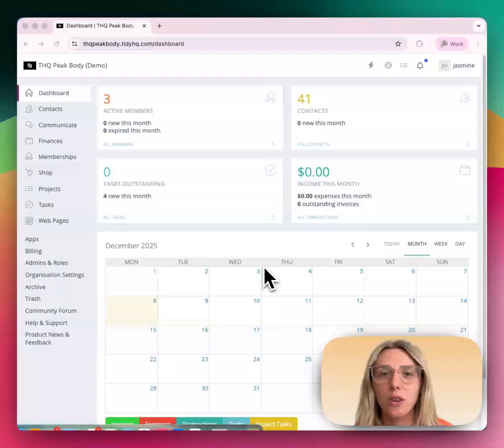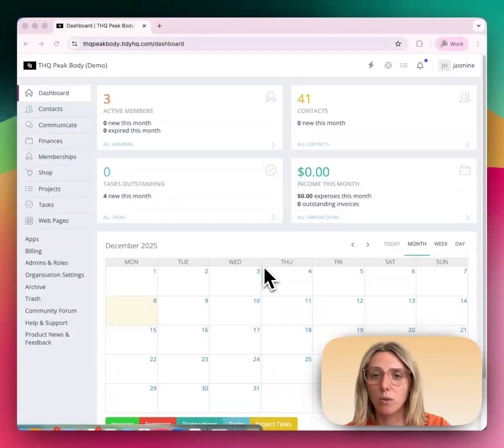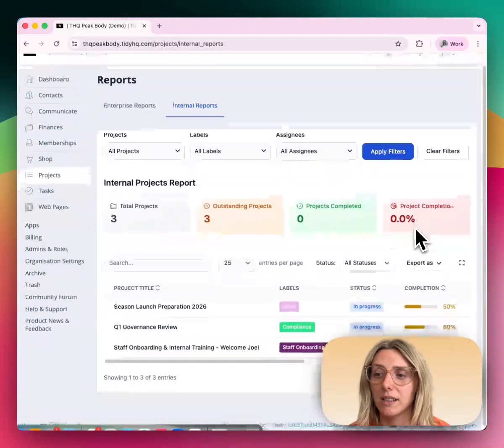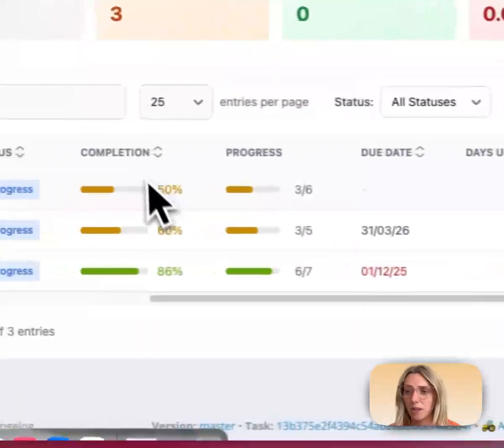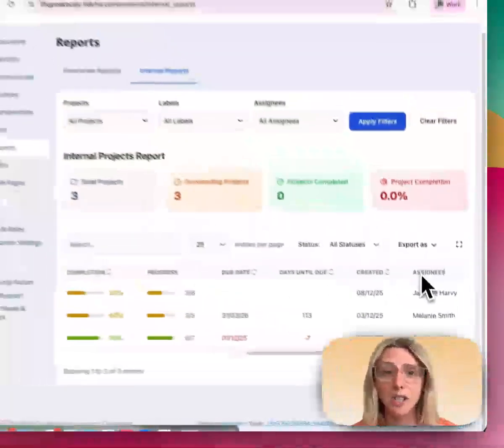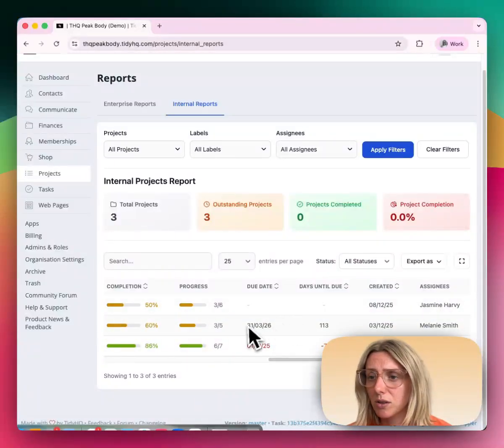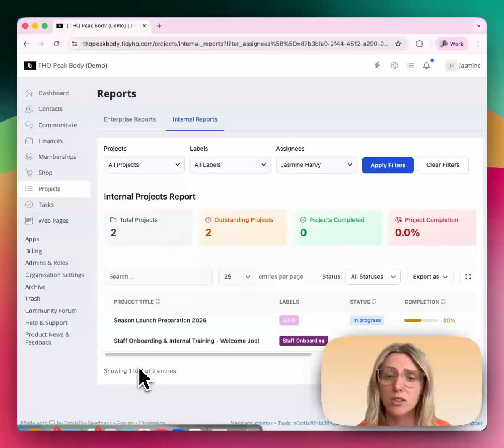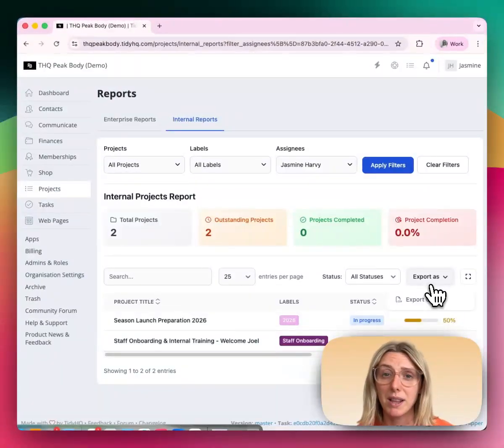Projects: How to use Internal Project Reporting ⠞ TidyHQ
Unlock complete visibility over your organisation’s workflow with TidyHQ’s Internal Project Reporting.
In this guide, I walk you through how to access, filter, and understand your internal project data — so your team can stay aligned, accountable, and moving in the same direction (preferably forward).

Whether you’re managing staff onboarding, governance tasks, season prep, or major events, this video shows you how to: